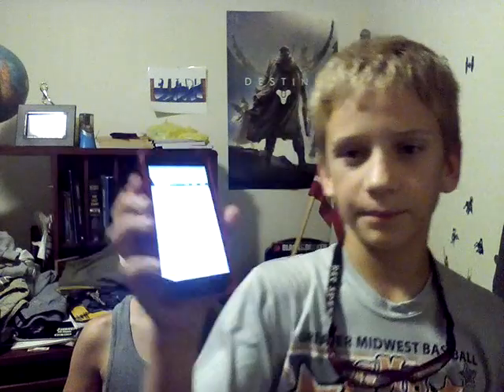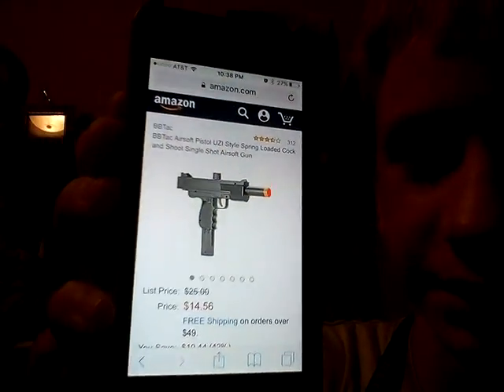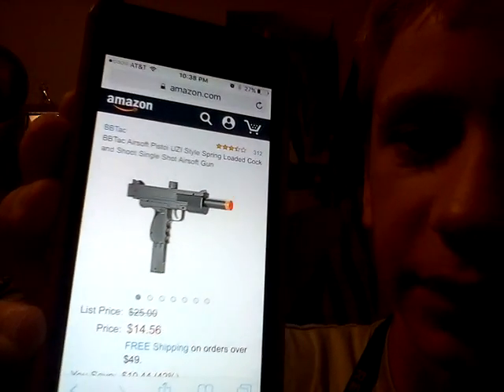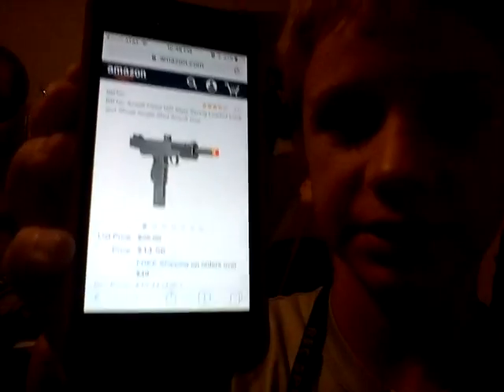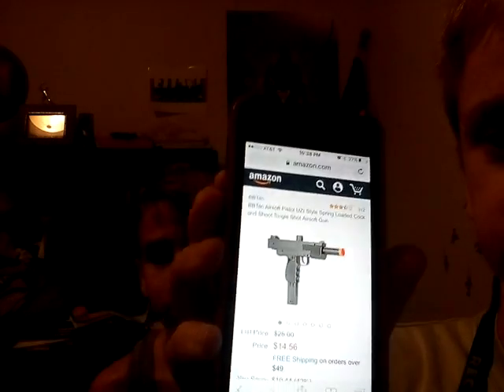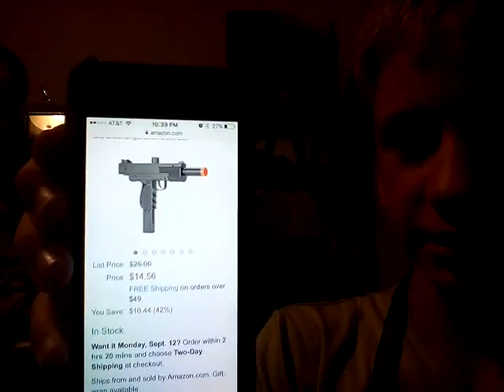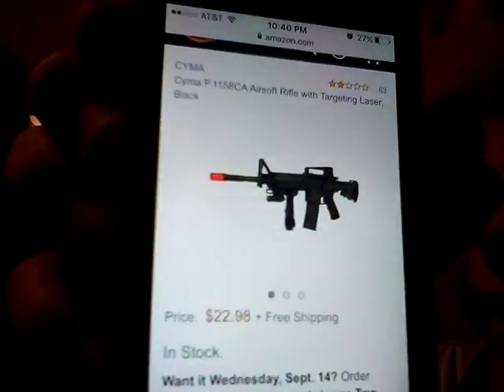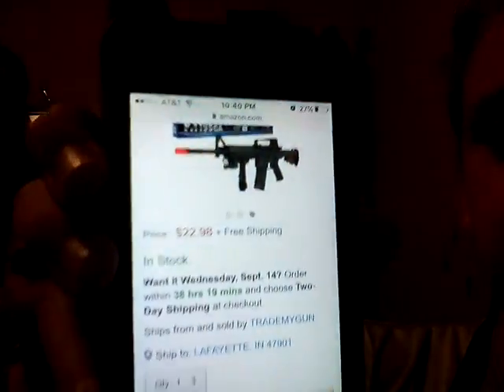Don't buy spring airsoft guns!!!!!!!!!!